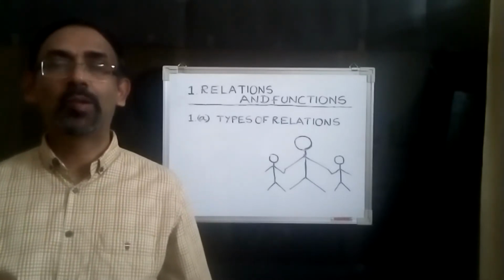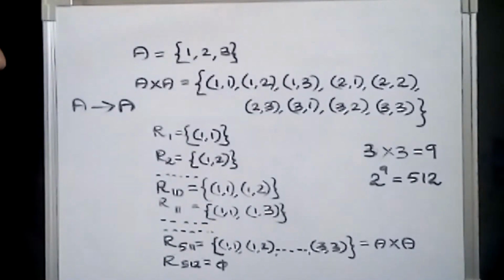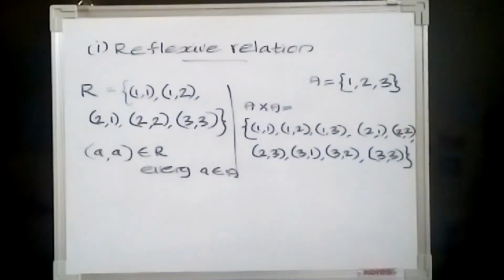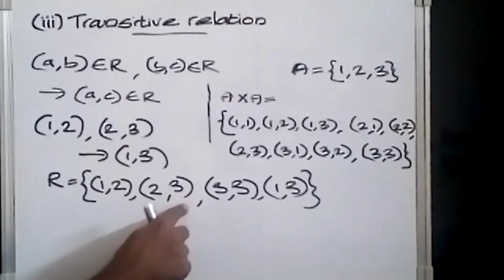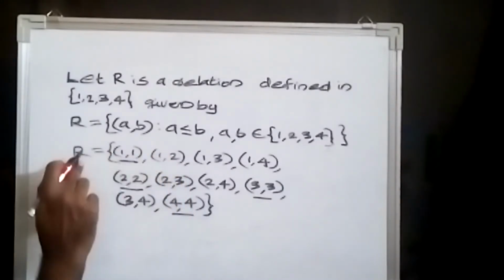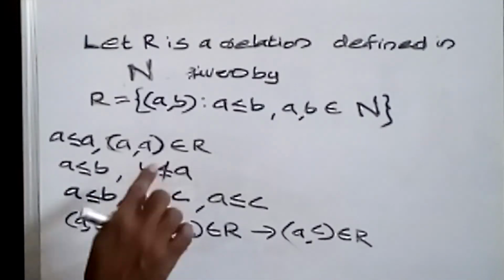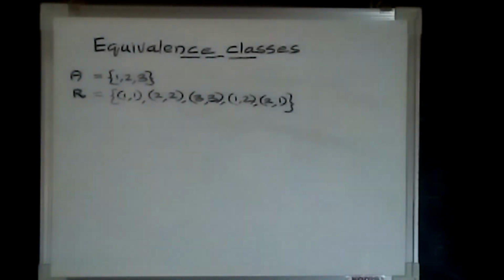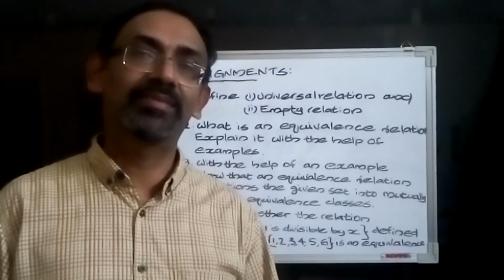NCERT class XII maths, chapter 1 Relations and functions Part-1 /Types of relations.